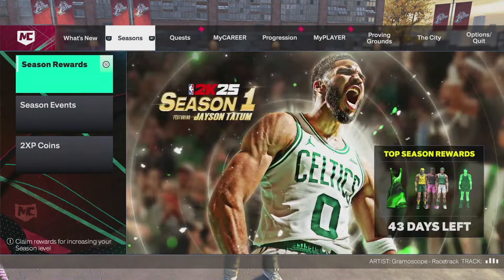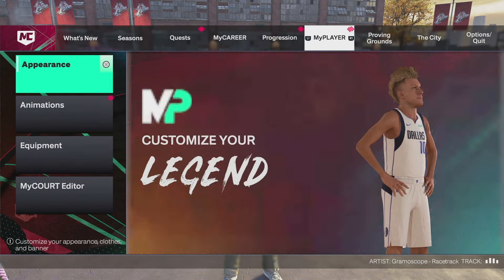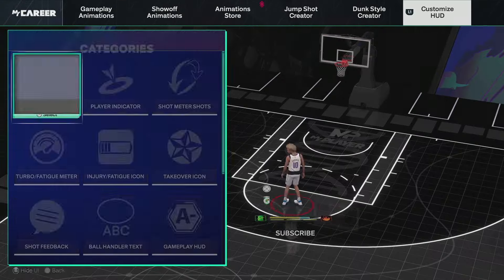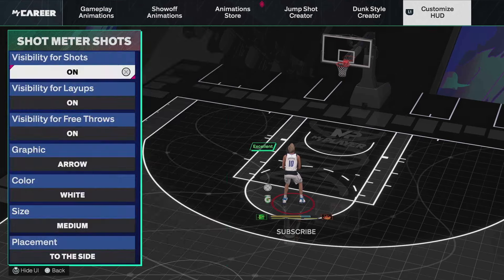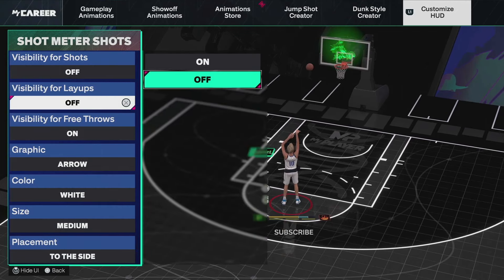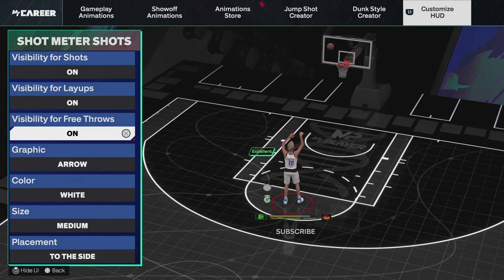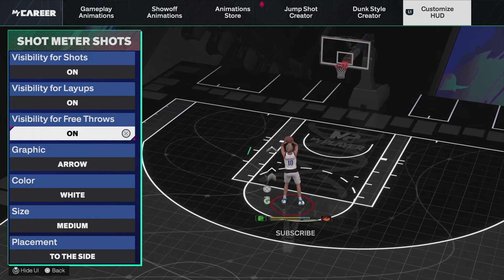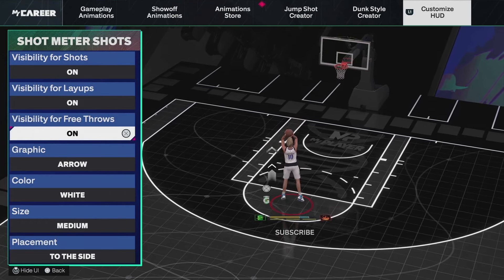HOW TO TURN SHOT METER OFF IN NBA 2K25 NEXT GEN